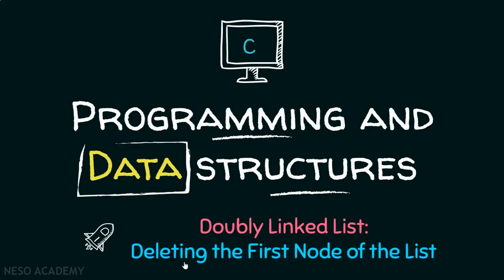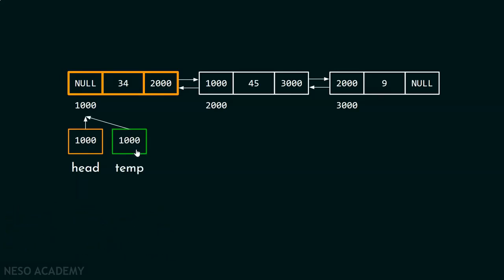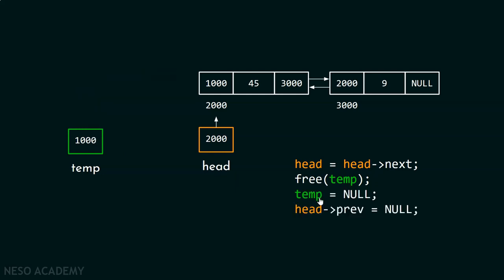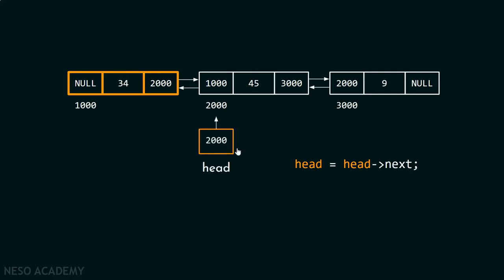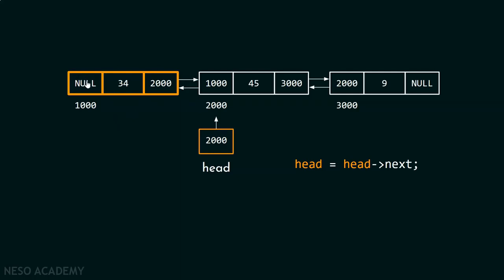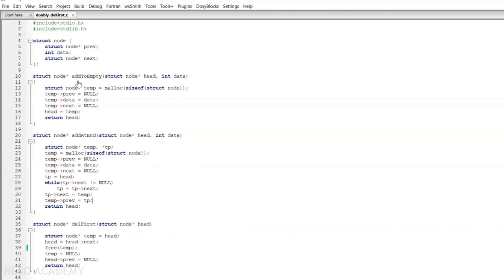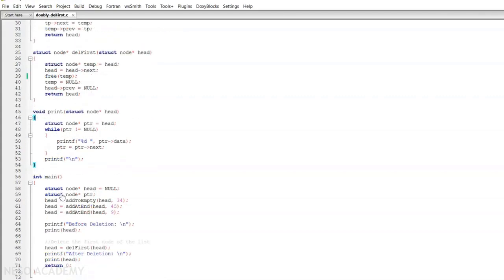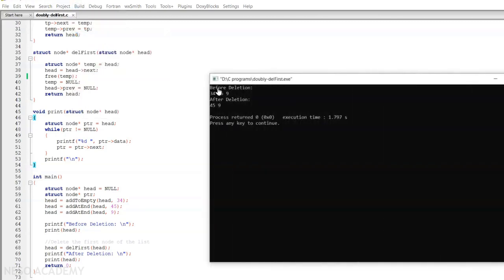71 Doubly Linked List Deleting the First Node